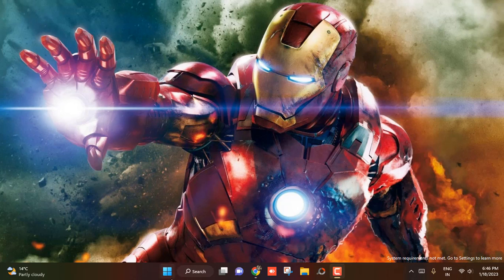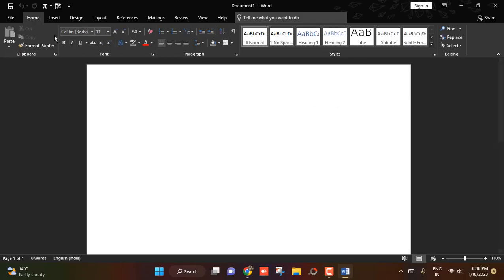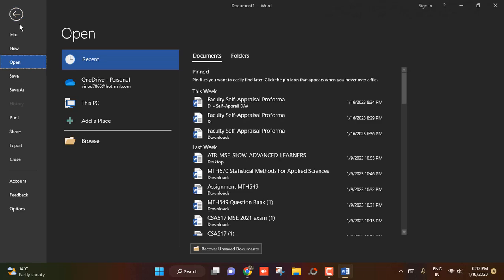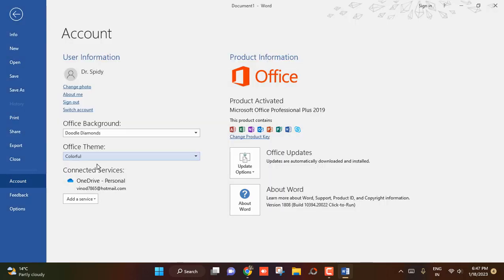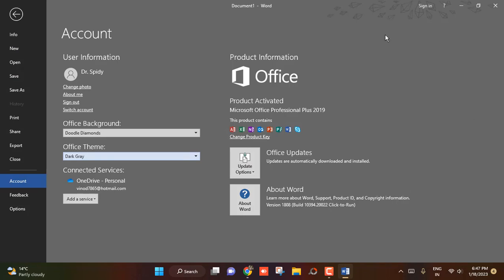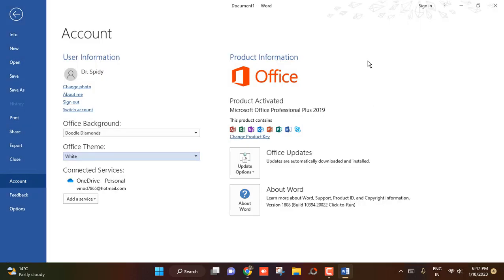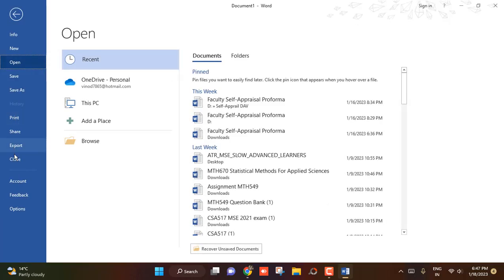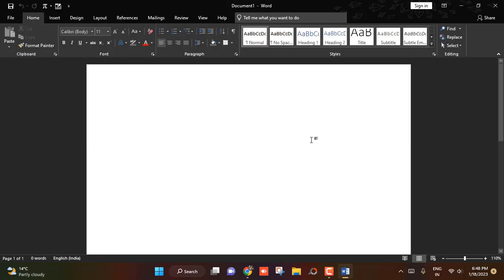How to change the theme of Microsoft Office